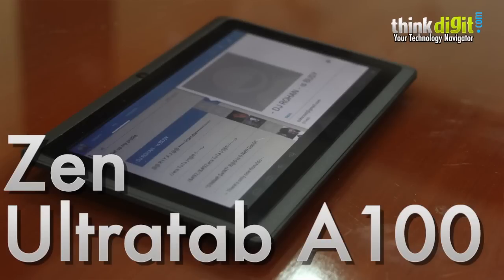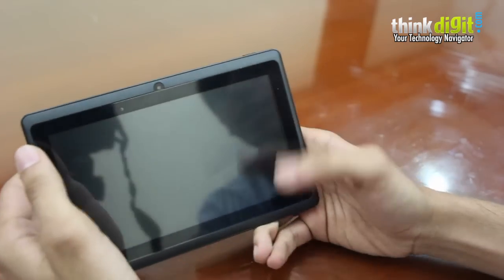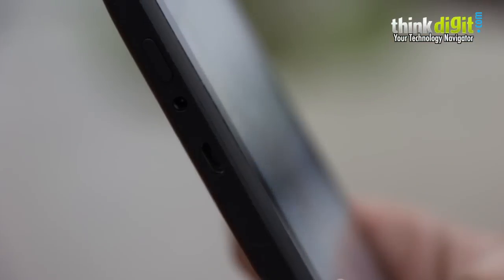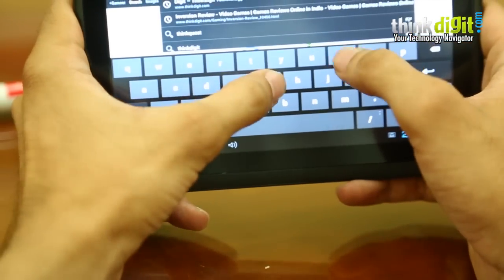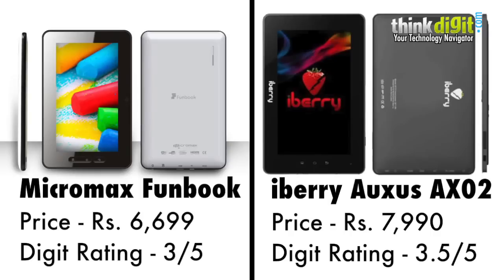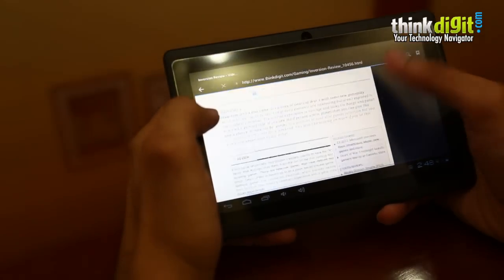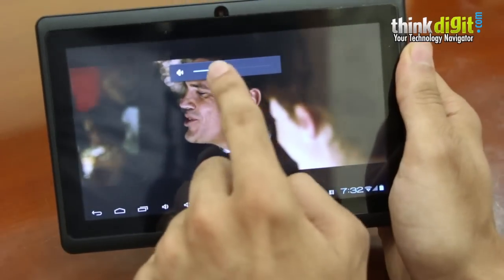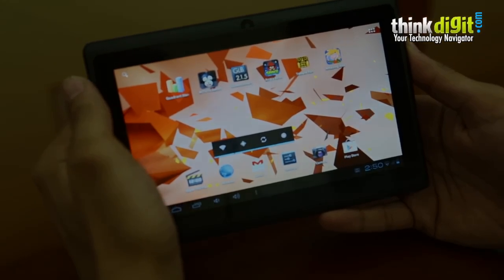ZEN Ultratab A100 : Video Review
The Zen Ultratab A100 is a budget tab that takes on the Micromax funbook head on not only in the price point and form factor but specifications under the hood as well. But does it have the performance to be the ideal budget tablet?

Other Budget Tablet Video Reviews